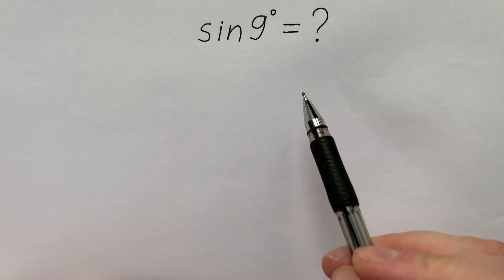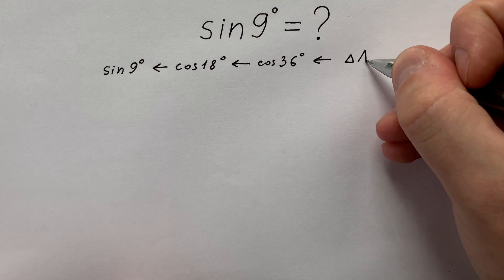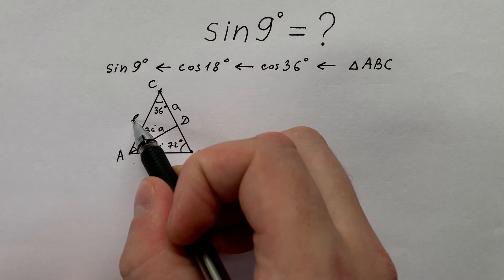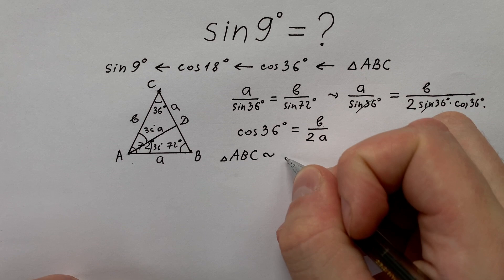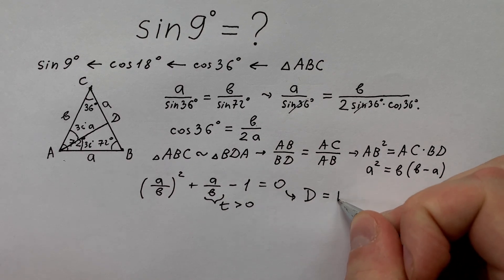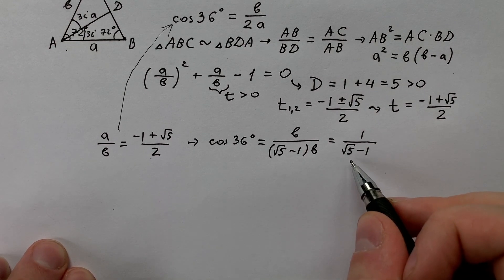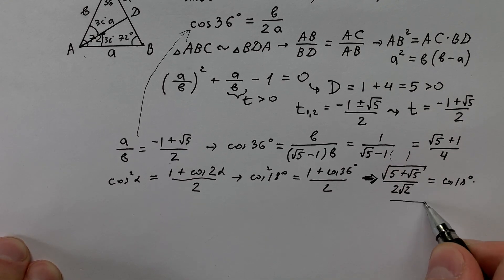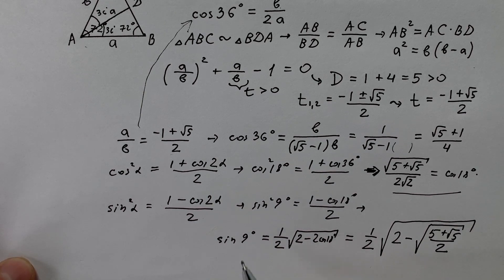The HARDEST Wi-fi Password Ever. Math Olympiad Question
This is hardest wi-fi problem. It's math olympiad question. Nice algebra problem. How to solve it? You should learn this trick.